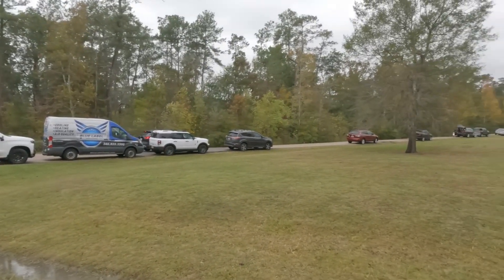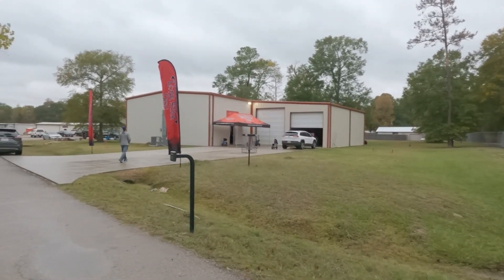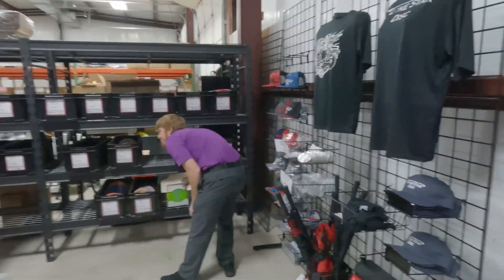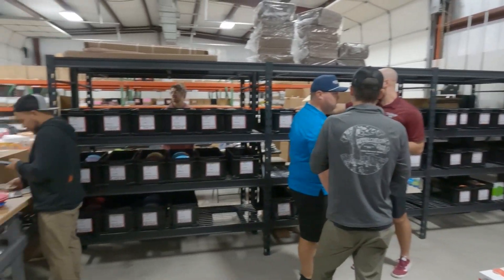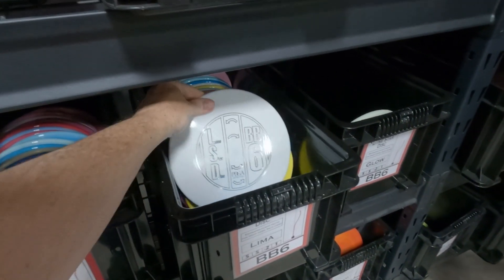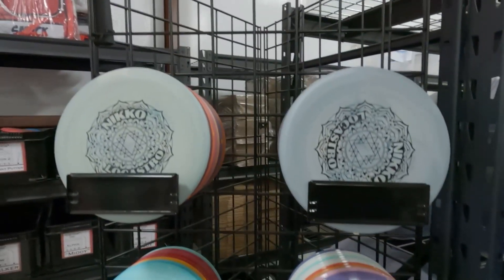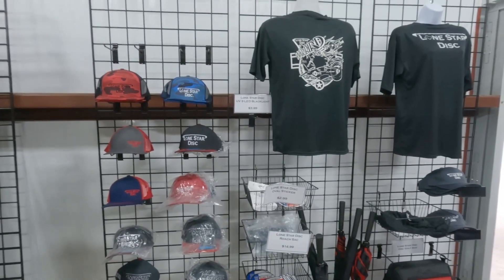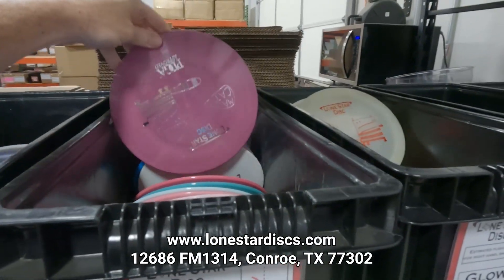Lone Star Disc has a Pro Shop and it's now open!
Lone Star Disc just had a Grand Opening of their Pro Shop in Conroe, Texas. They're a family owned and operated business, and the only disc golf manufacturer that currently produces, stamps, and ships its own product directly from Texas. They don't just make discs. They have backpacks, apparel like shirts, hoodies, and caps, as well as accessories like dry grip bags, towels, patches, keychains, and umbrellas.

The Pro Shop is open every weekday from 8:00 AM to 3:30 PM, including the week between Christmas and New Year. Their address is: